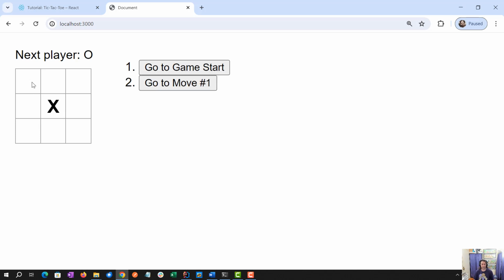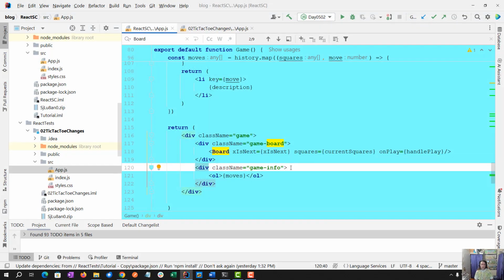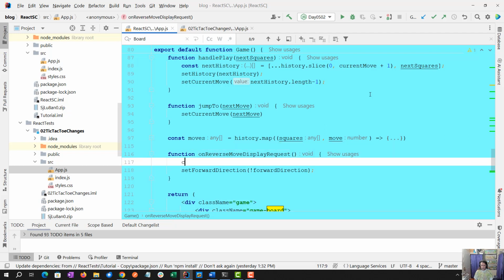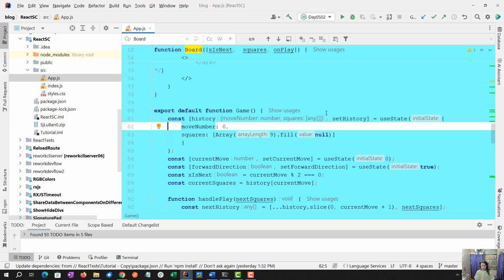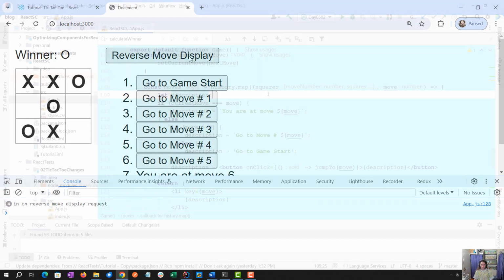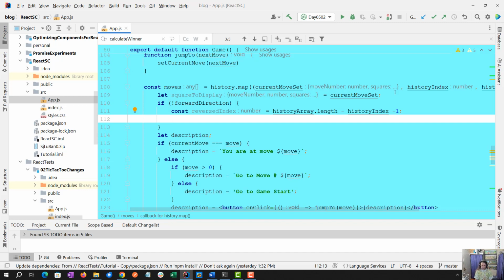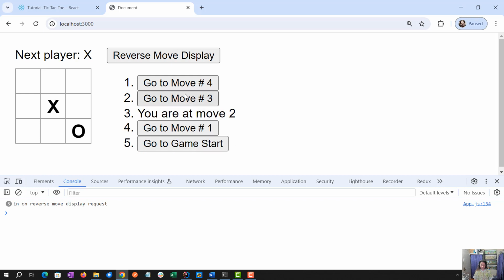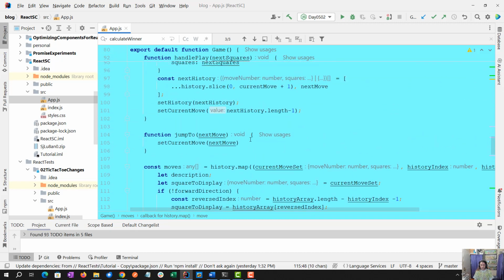React Tic Tac To Expansion: Toggle History Direction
This video expands the React Tic Tac Toe Tutorial to reverse the display of the board history.